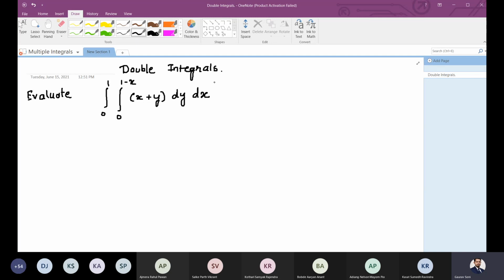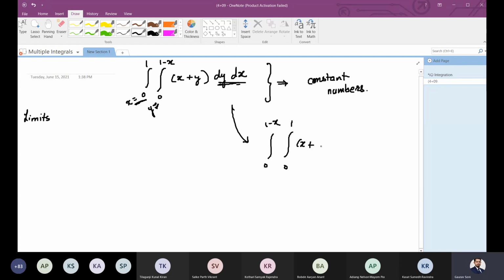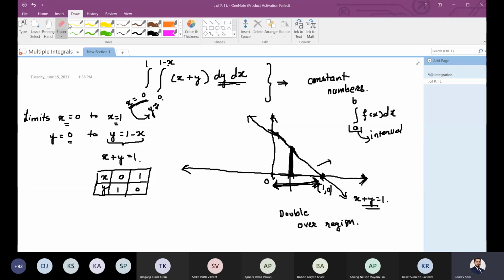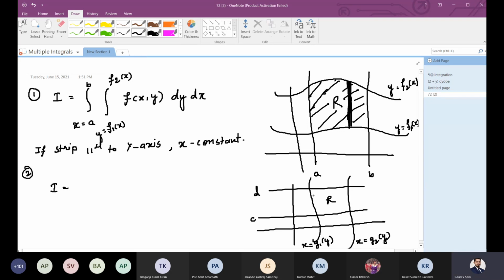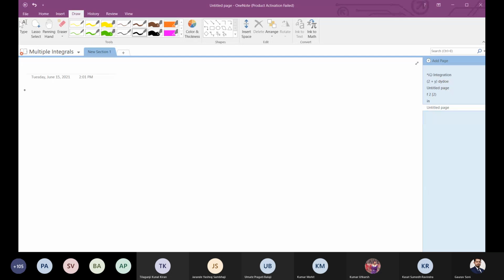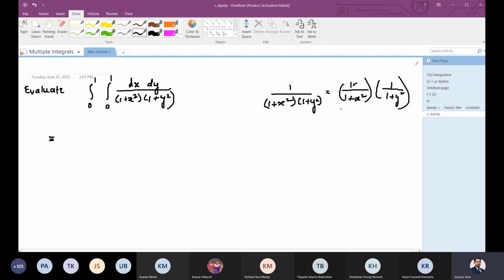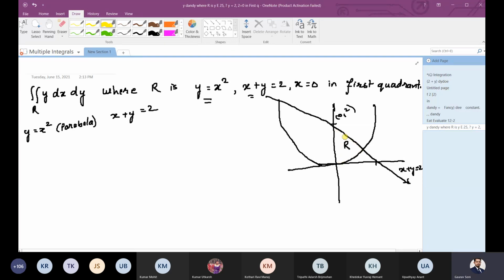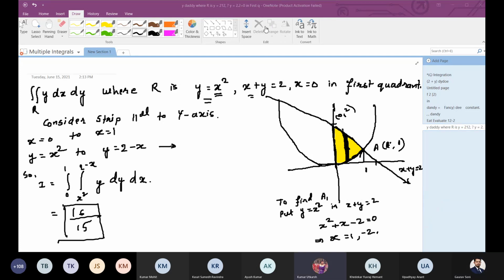Cartesian Double Integrals Lecture I